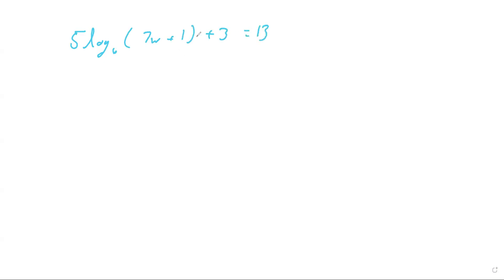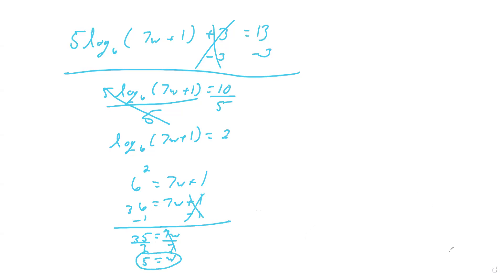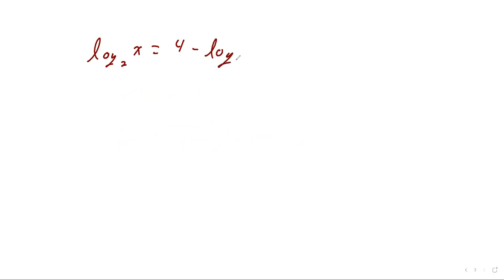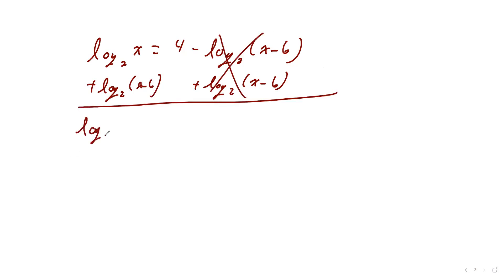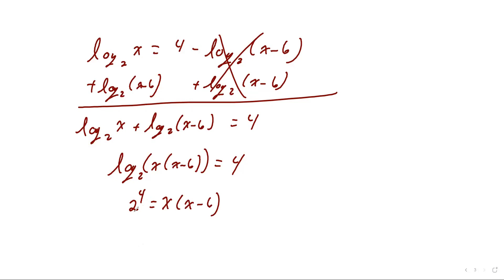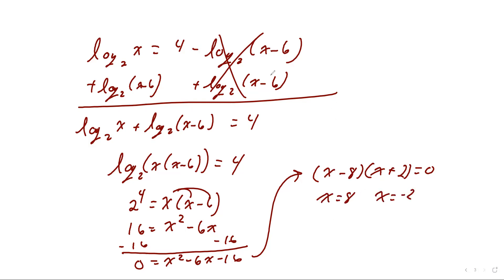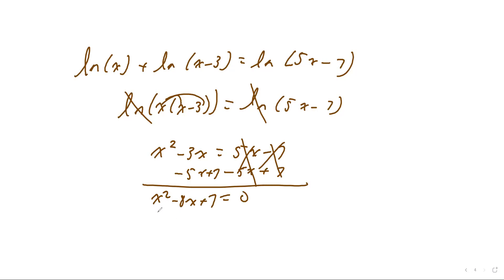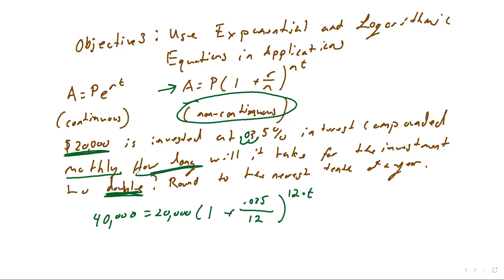4.5 Exponential and Logarithmic equations part 2 S24